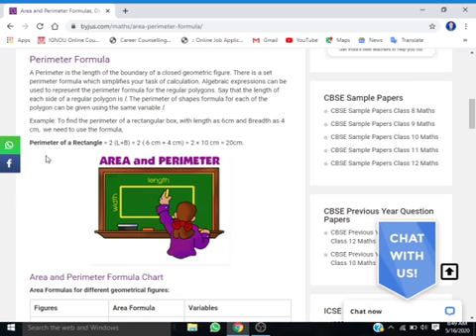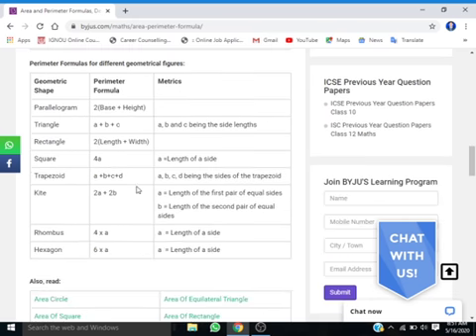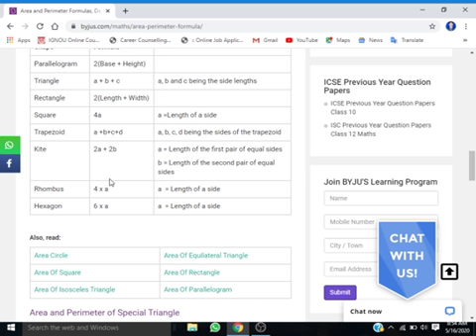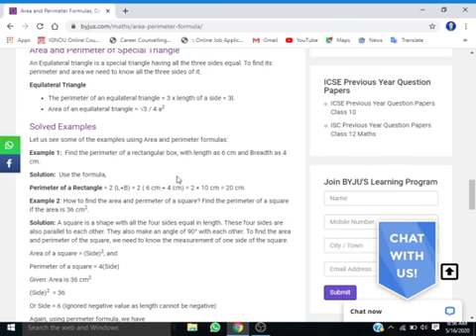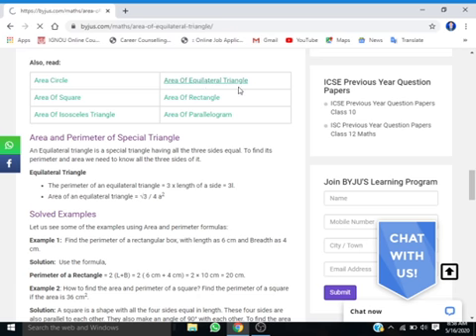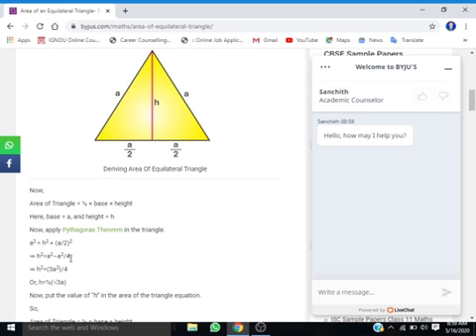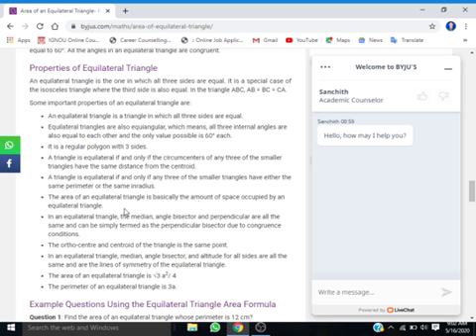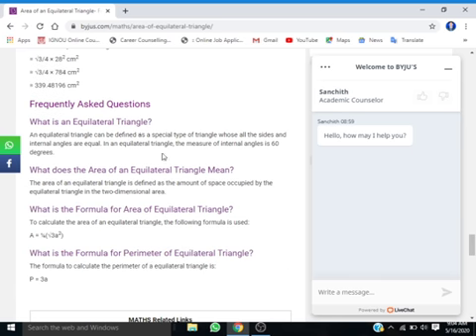Discussion of formulas of areas & perimeter of Geometrical figure.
in this video I have discussed about the important formula and approach of solving problems of geometry.

connect on facebook - (ngo)

connect on facebook - (teaching)

     connect on linqdlin --

      connect on twitter :
h
     you can consult on :

    for                 1) consultation on palmistry/Astrovastu
                         2 ) mathematics teaching & learning.
                        3) counselling for Admission in engeneering  colleges
                               and colleges of education.
                        4) consulation and guideline on visa and
                          foreign services.

               i would like to listen you.
               Thanks .